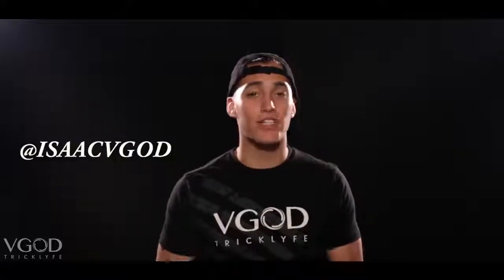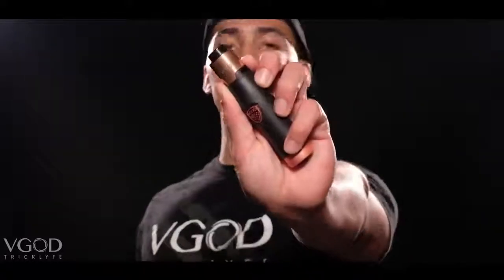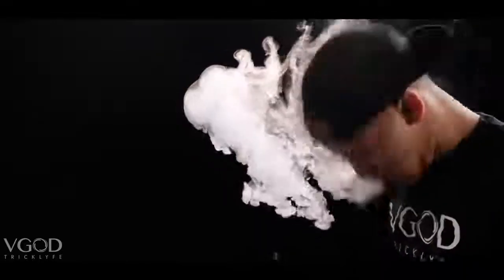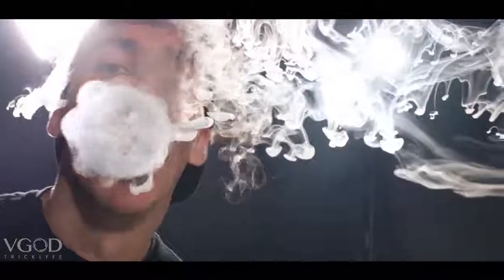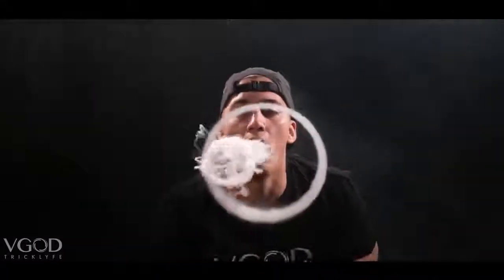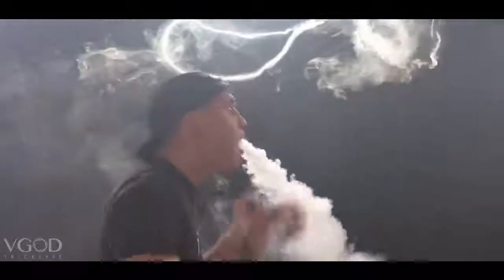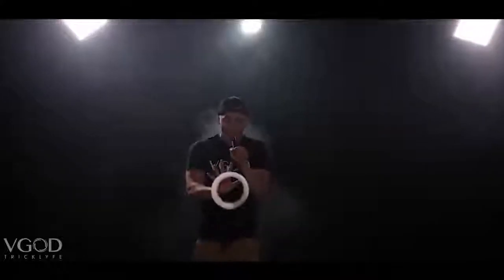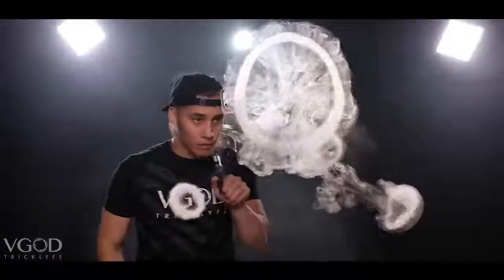VGOD Vape Trick Tutorials How To Lasso Advanced Tricks yNh2SccWhs8